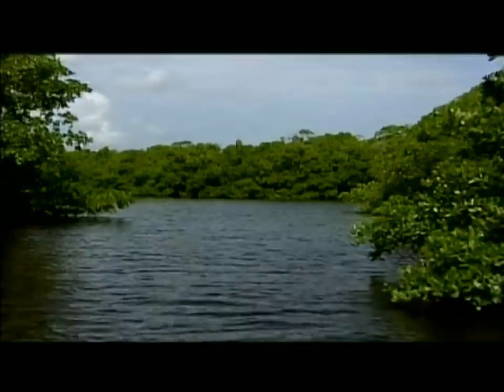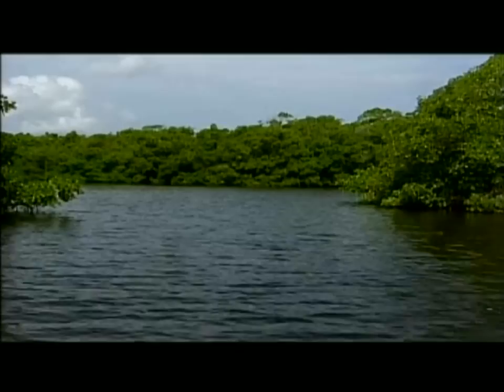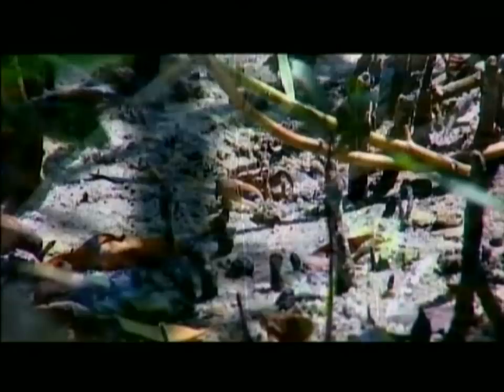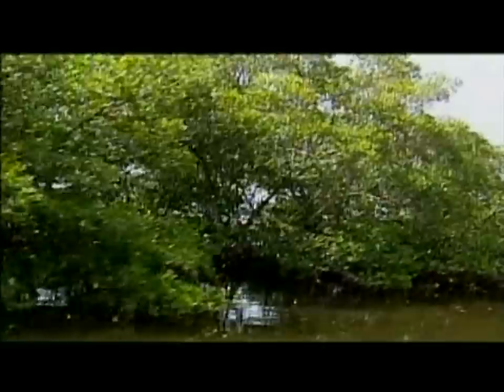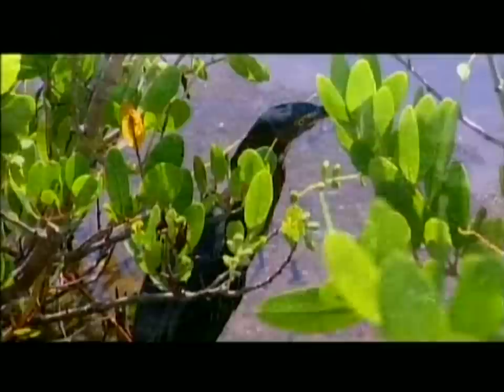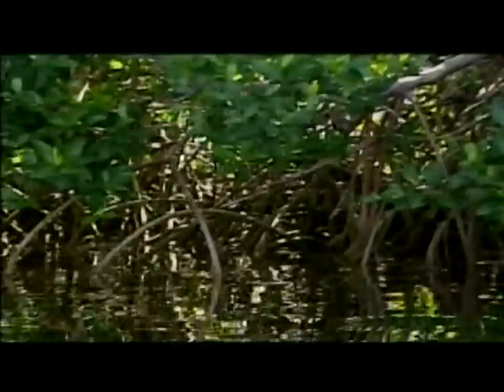Where the Rivers meet the Sea: 5. Mangroves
Charlotte Harbor National Estuary Program and WGCU Public Media produced a series of 2-minute segments. This one is about mangroves.